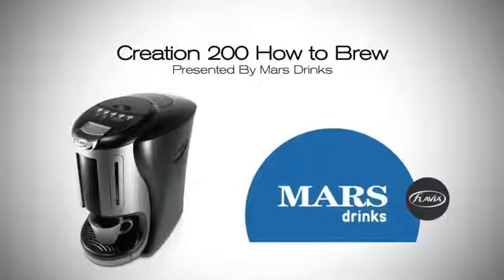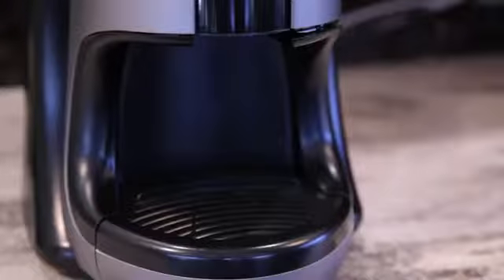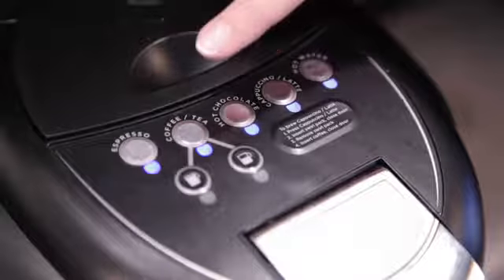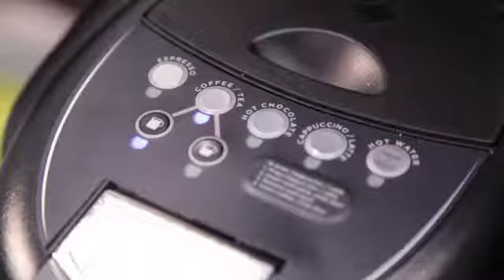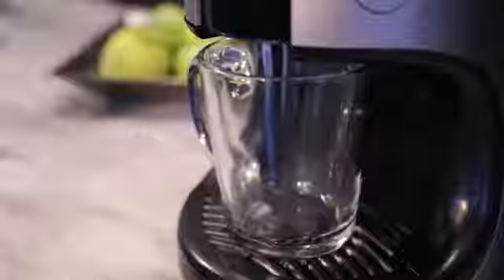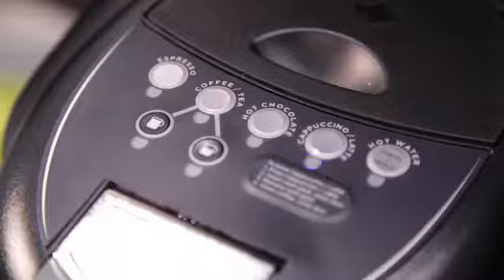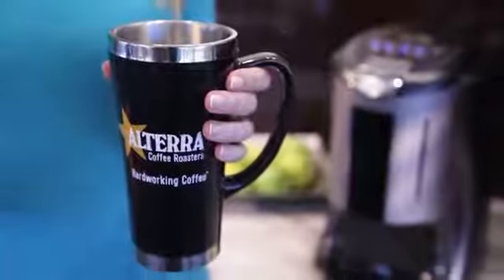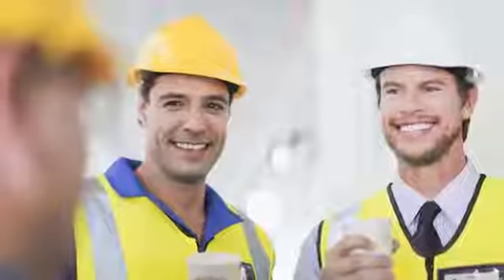Mars Drinks FLAVIA CREATION 200 How to Brew